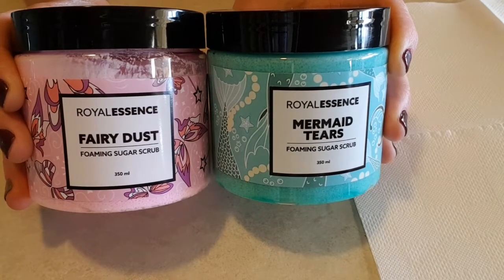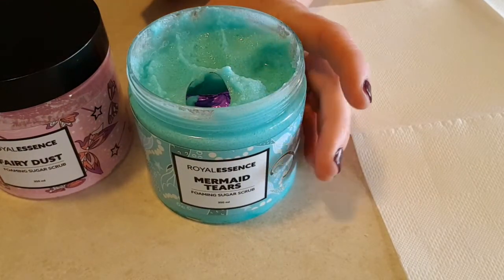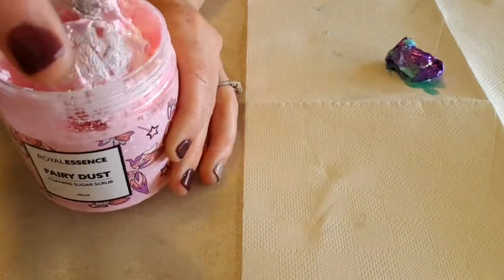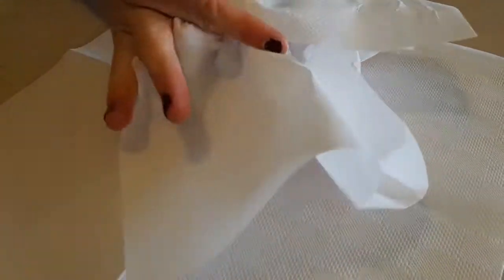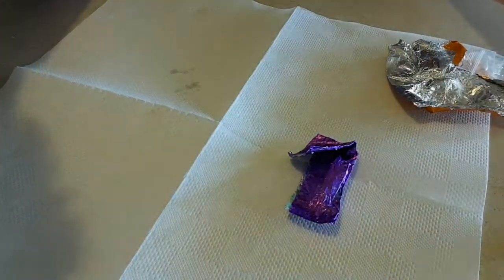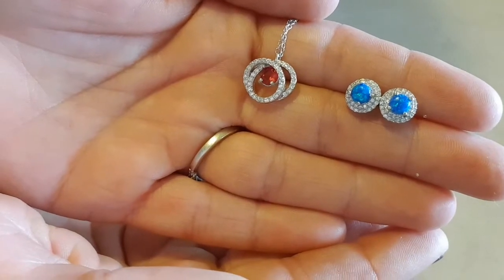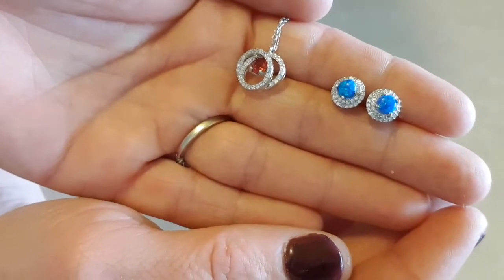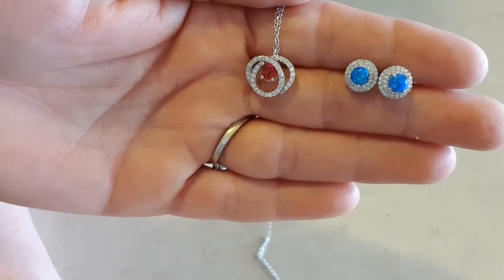Royal Essence Earrings and Necklace Reveal ~Fairy Dust and Mermaid Tears Foaming Sugar Scrubs~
DANNIR10

Hey Guys!

So today's double reveal came from the Fairy Dust and the Mermaid Tears Foaming Sugar Scrubs! These are both amazing scrubs! The Mermaid Tears is fresh with an ocean scent and the Fairy Dust is fruity and smells like banana. The earrings and necklace are gorgeous!

I am a rep with the company but it is still and independent review, purchased products myself.